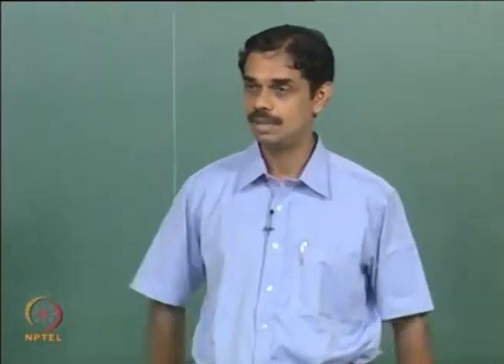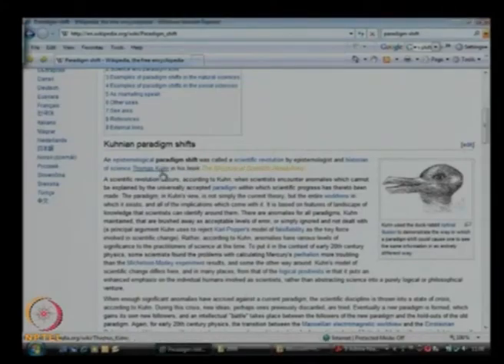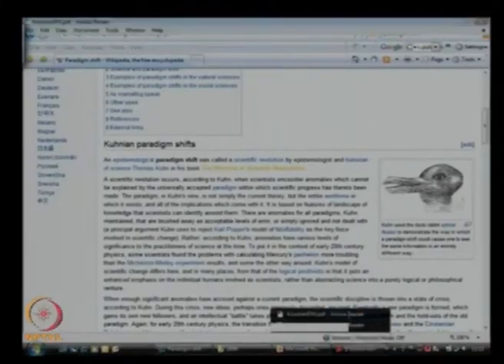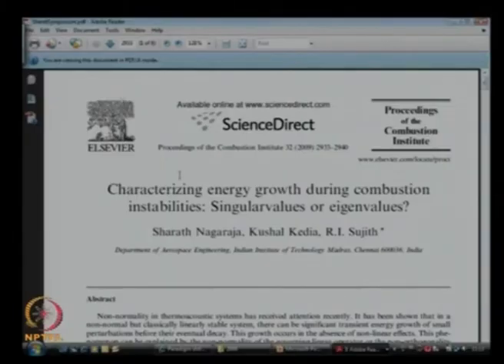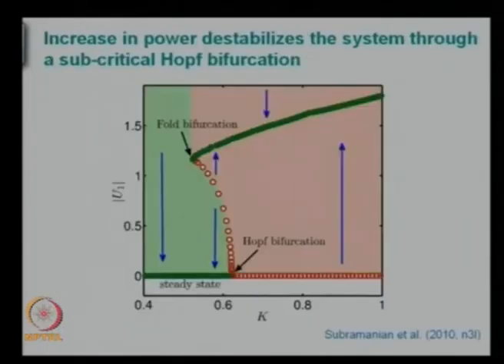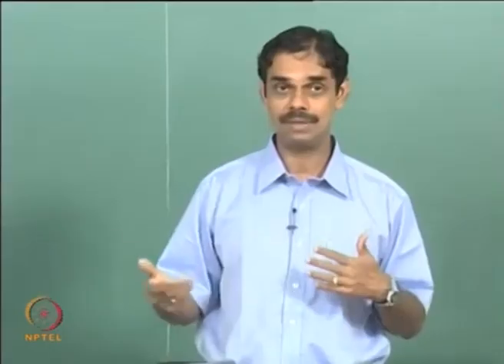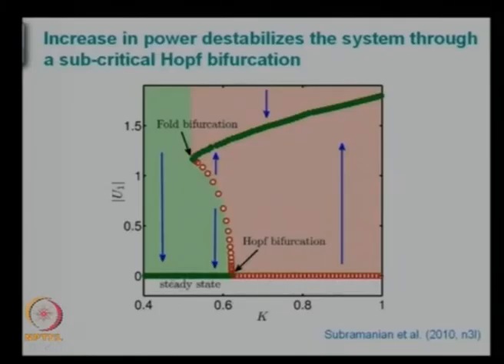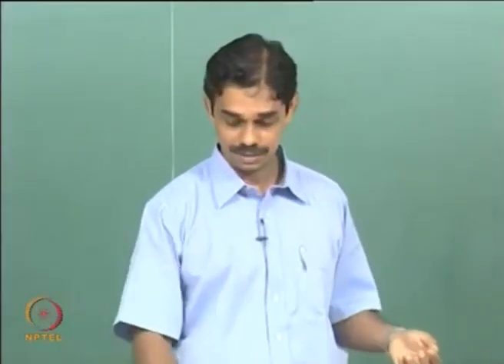Lec 26: Non-normality, Transient Growth and Triggering Instability - 1